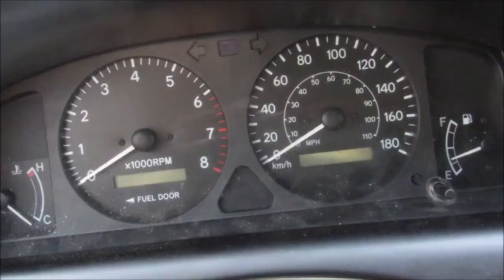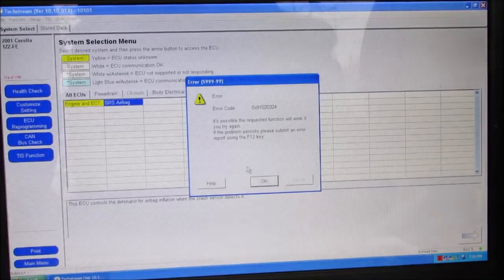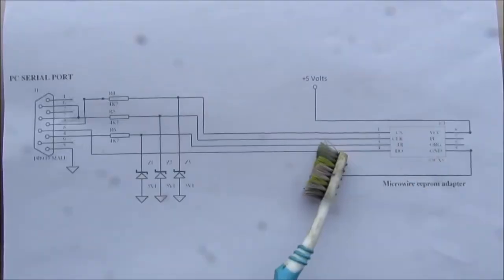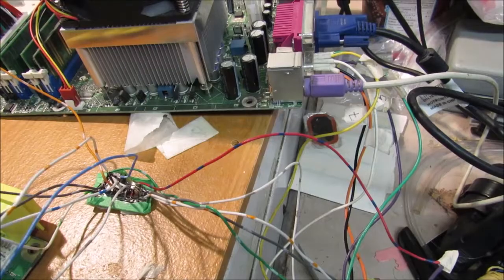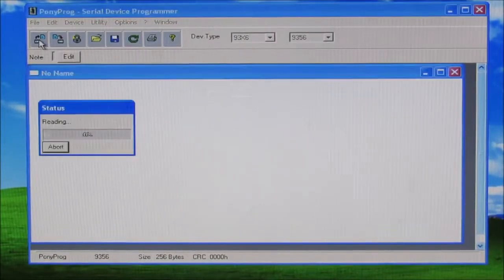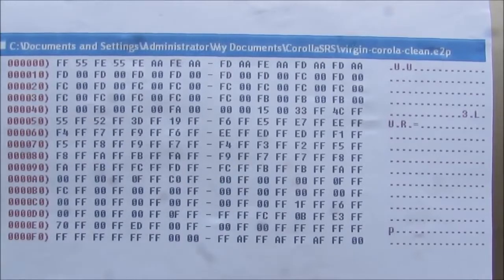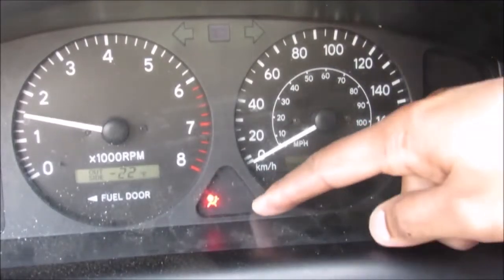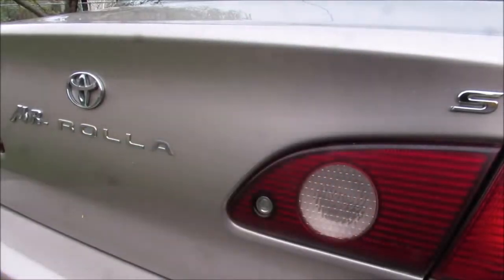Airbag Crash Data Reset